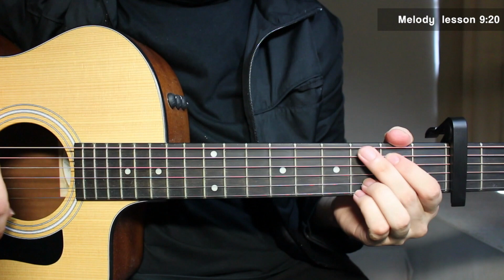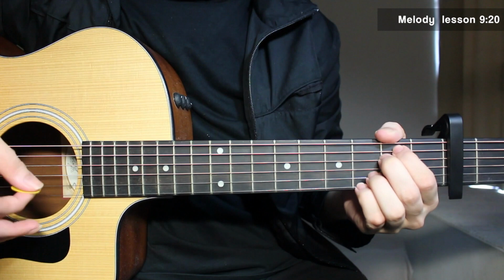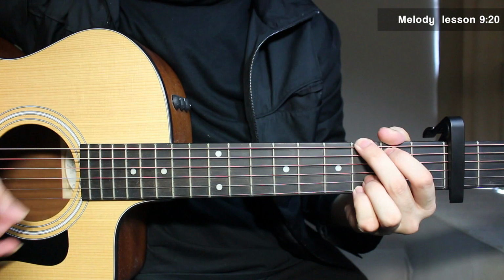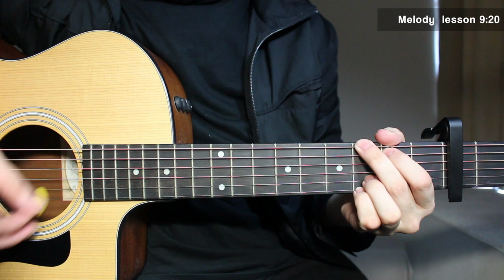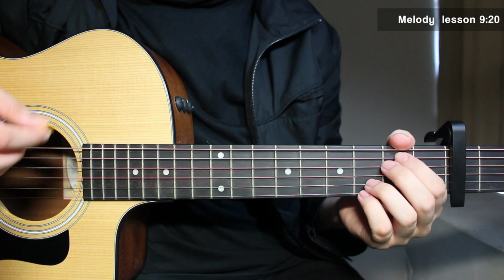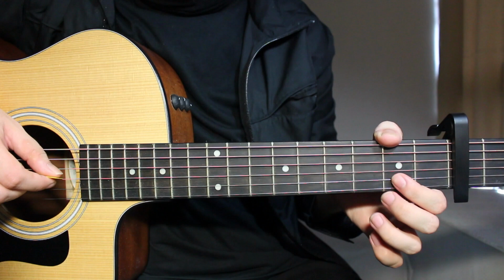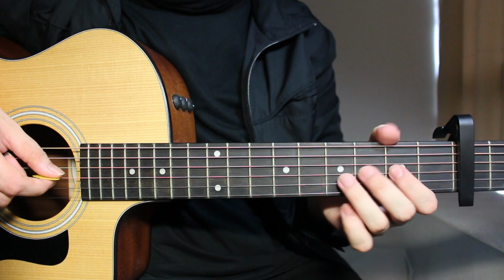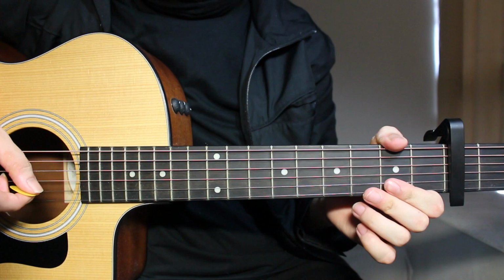I Took A Pill in Ibiza - Mike Posner Guitar Lesson (Tutorial) EASY Chords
I Took A Pill in Ibiza Guitar Lesson. Tutorial with easy chords and capo is used (Standard Tuning). Have fun playing this song!

Keep playing!
Cheers!